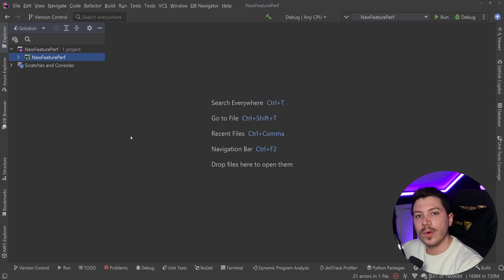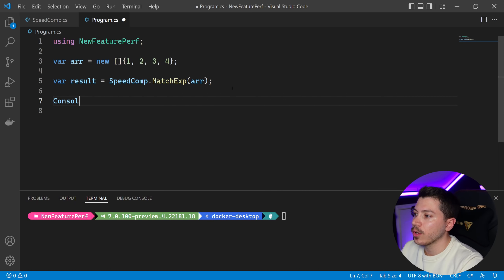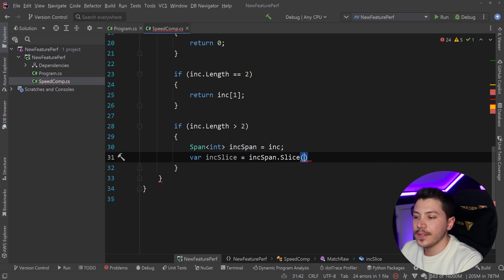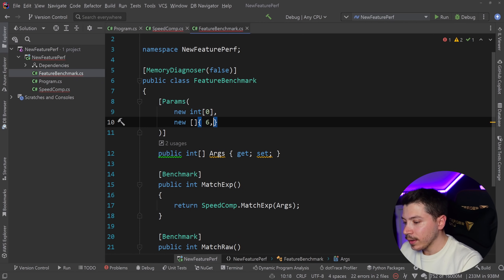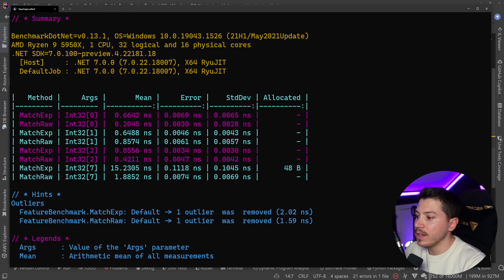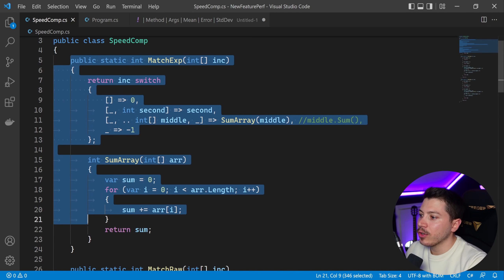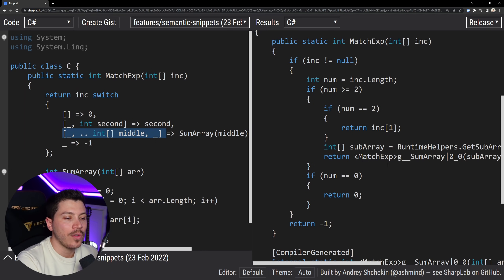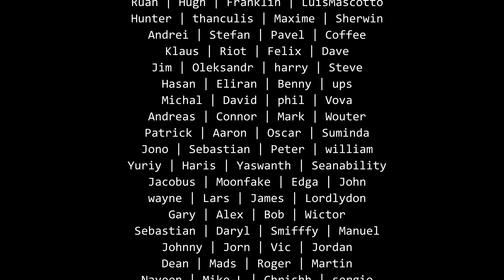Is C# getting slower?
Hello everybody I'm Nick and in this video I will investigate the claim that new C# features make C# slower. This is usually about features that are syntactic sugar over other features, such as the list patterns feature, and in this video we will see what is true and what is false about that claim.